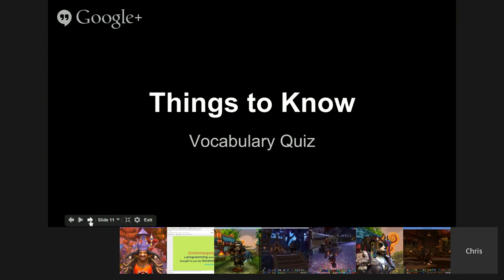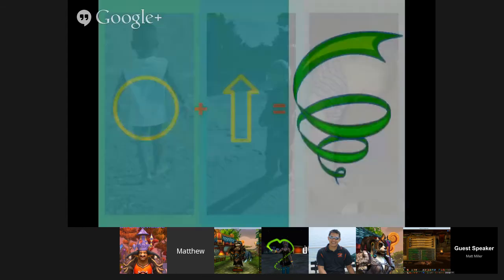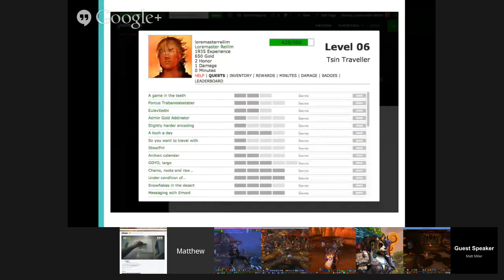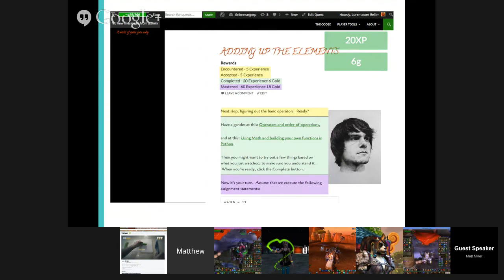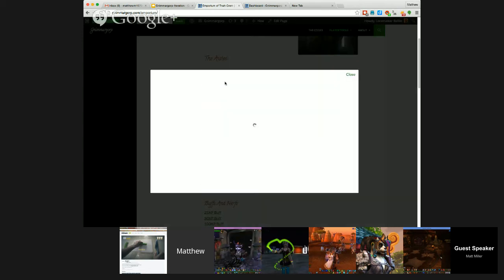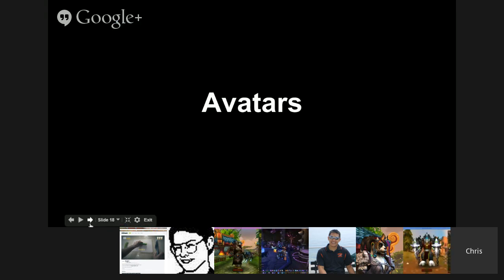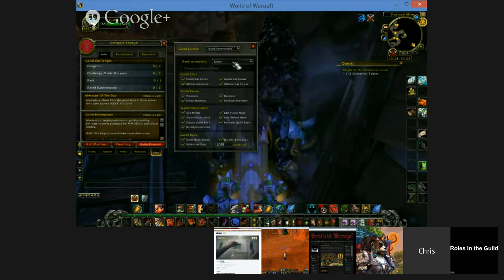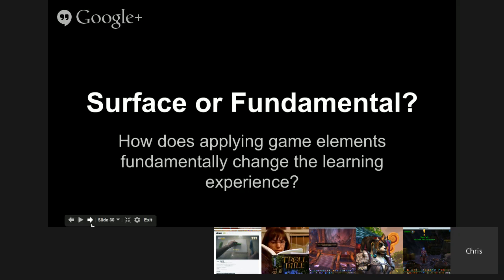Metagame Book Club - Multiplayer Classroom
This presentation is for the Metagame  Book Club+ Track 2. It will review the materials for Week 1.

Introduction 0:00 - 02:30
Things to Know - XP and BLAPs
Guest Speaker Matt Miller 07:12 - 58:07
More to Know - Vocabulary Words from Multiplayer Classroom 58:07 - 1:22:49
Discussion Questions 1:22:49 - 1:25:52
Conclusion 1:25:52 - 1:27:49